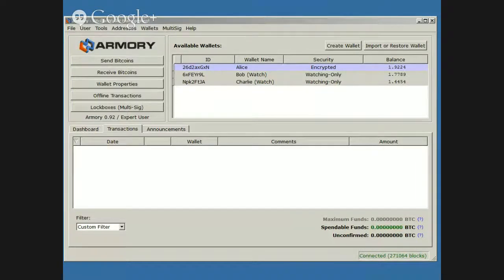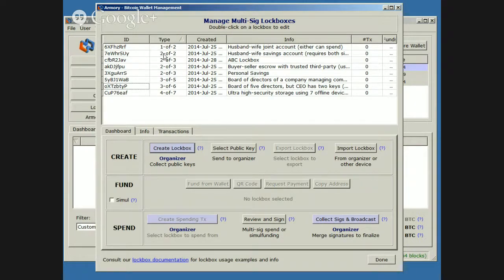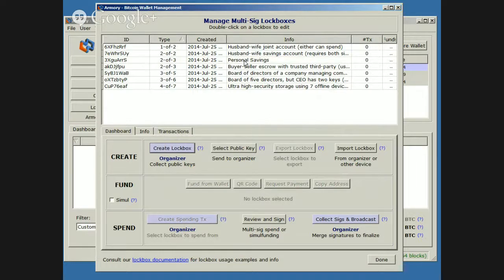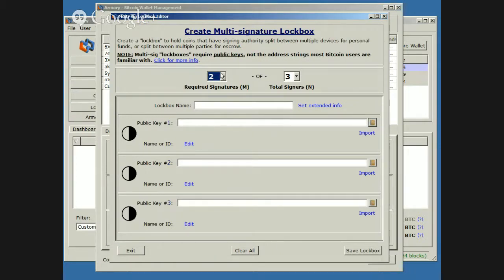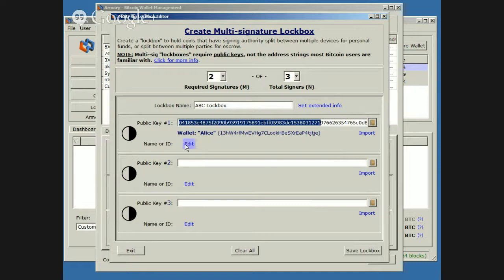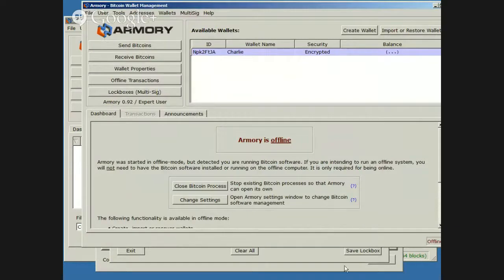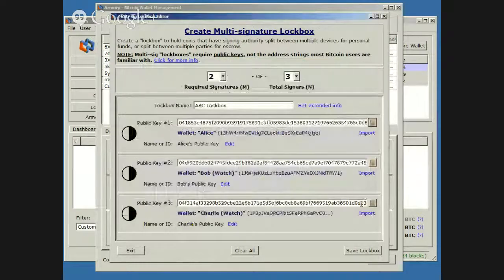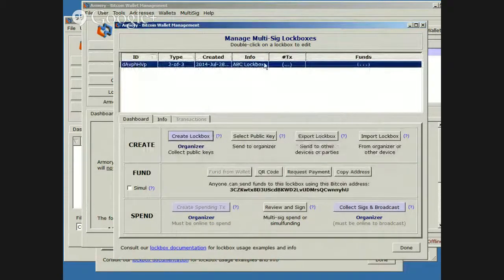Bitcoin Armory - Creating a Lockbox